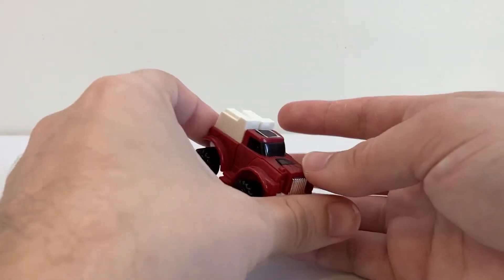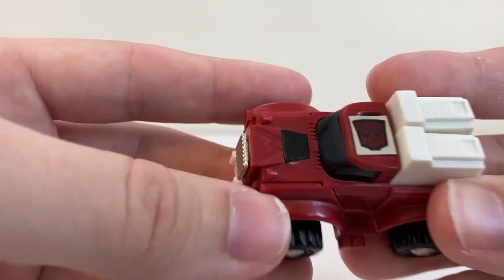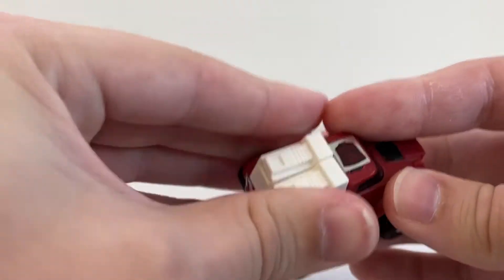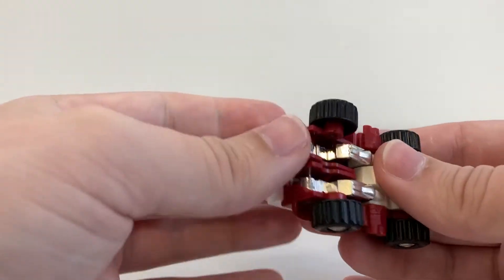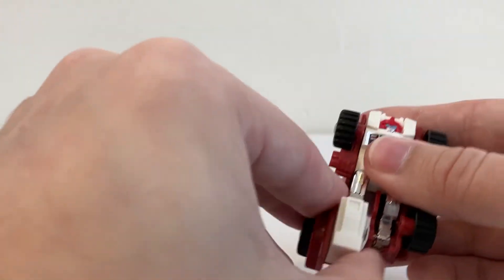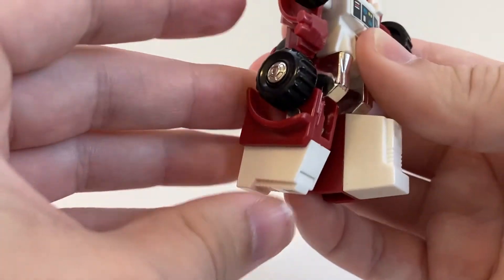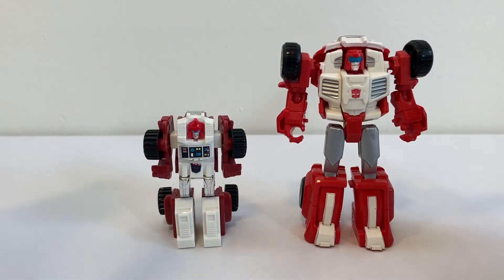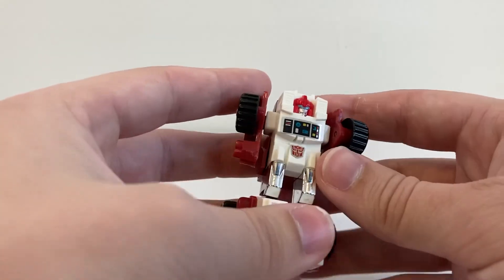Transformers Generation 1 SWERVE Review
Review for Transformers Generation 1 Swerve, a minibot released in 1986 that transformers into a truck.